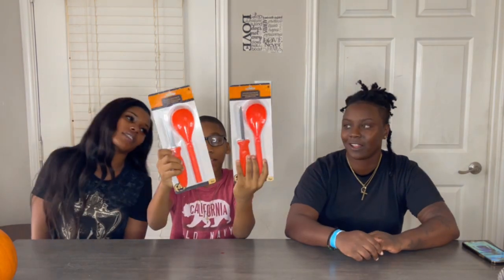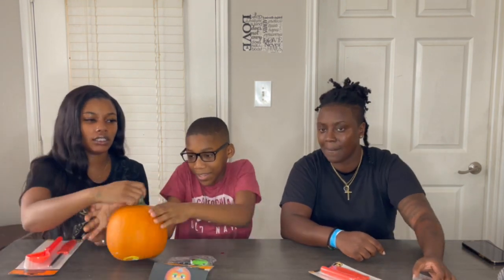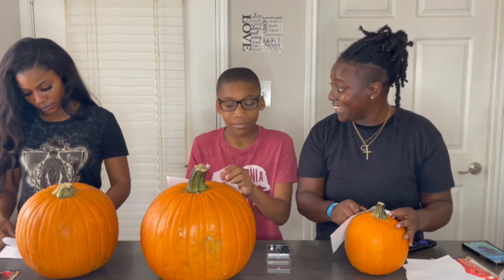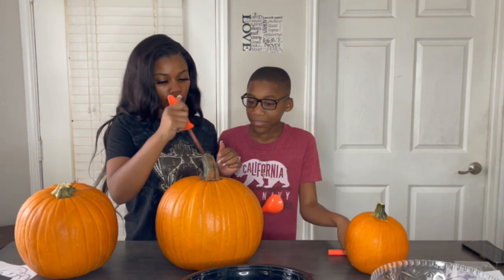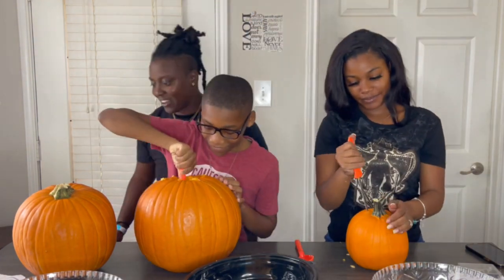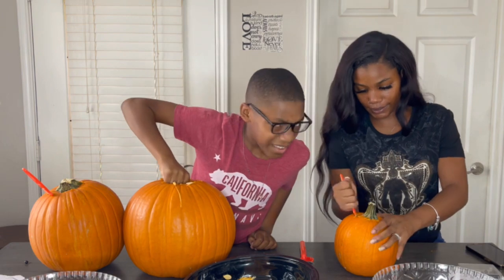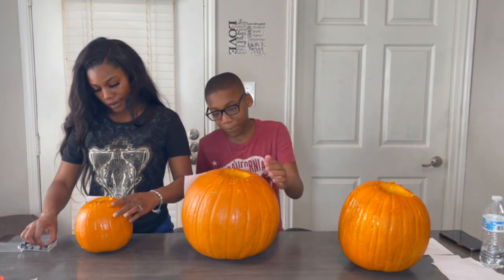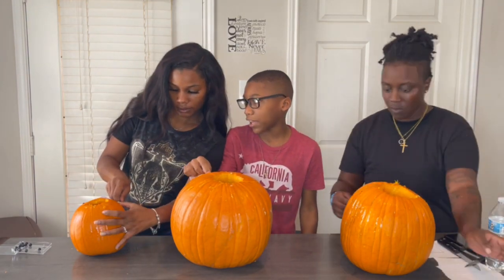CARVING PUMPKINS BUT THIS HAPPENED | IS SHE OKAY 😳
PUMPKIN CARVING BUT THIS HAPPENED | IS SHE OKAY 😳

Welcome to the DRL FAMILY channel featuring Deedy, Rae & Landyn. On this channel you'll see us do many different videos including vlog, pranks, fun family times ,challenges, suggestions by our subscribers & much more.

Deedy’s Instagram: @iamkartise
Deedy’s Facebook: @derynescia.davis
Deedy’s Twitter: @DeedyKartise
Deedy’s Snapchat:@beauty_niecy

Rae’s Instagram: @therealkingrae
Rae’s Facebook: @ RaeTinker
Rae’s Twitter: @Rae Tinker
Rae’s Snapchat: @king_rae23

Landyn Instagram:@prince_landyn